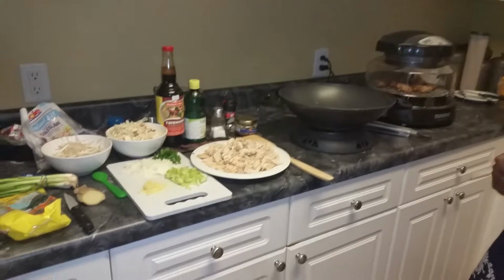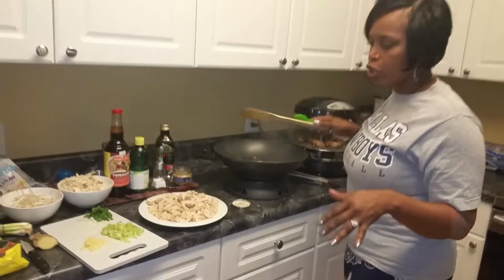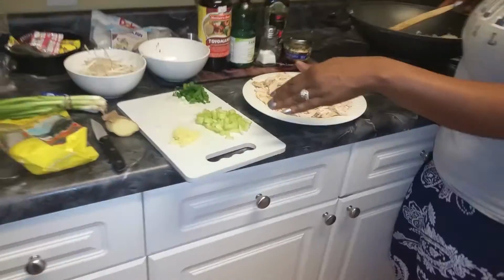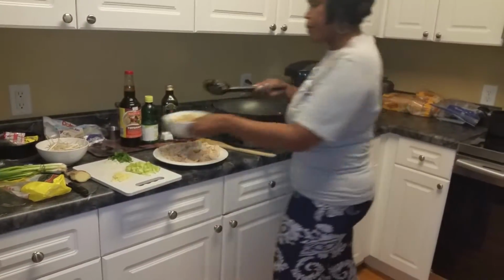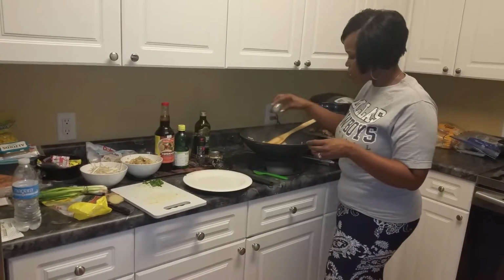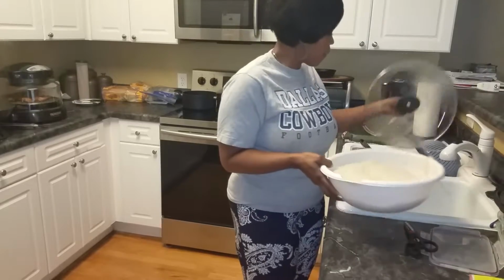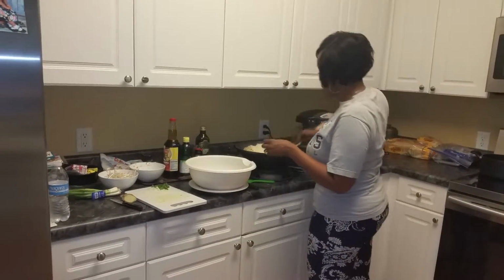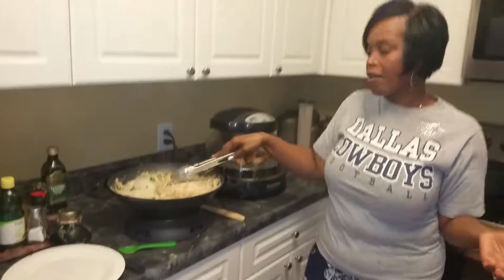Pancit noodles - Cooking with CC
Ingredients
2 large chicken breast (season)
*Optional rotisserie chicken shredded
1/2 onion
Tablespoon garlic
Grated ginger
Cabbage and carrots
*Optional coleslaw mix
Bean sprouts  (optional)
Ample amount of olive oil
5 tablespoons soy sauce
Rice sticks or Rice noodles
*I add a little squeeze of fresh lemon juice.